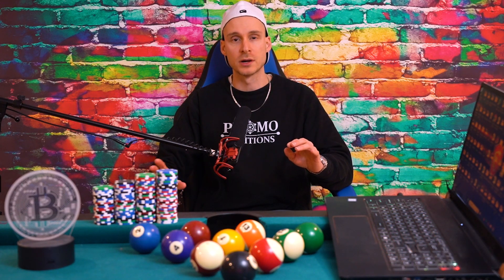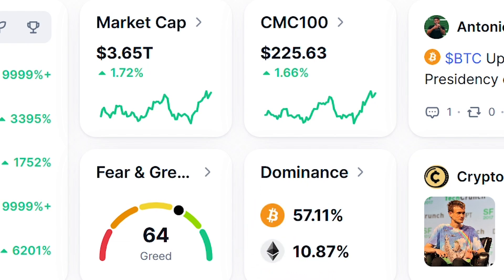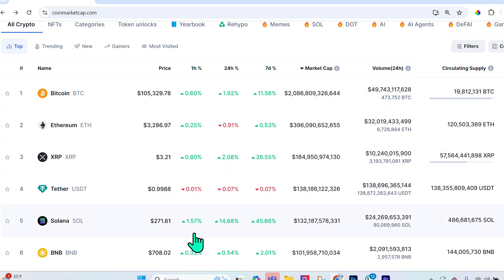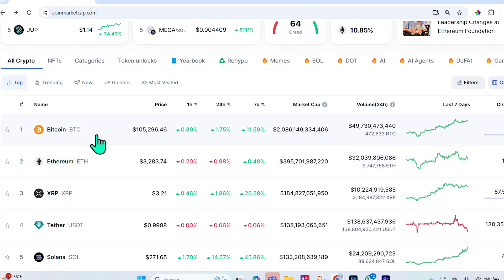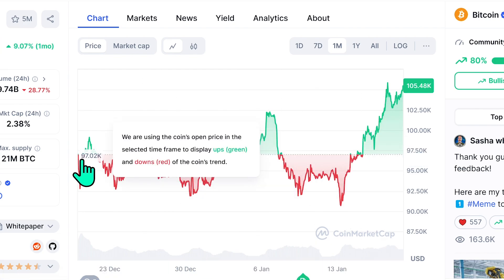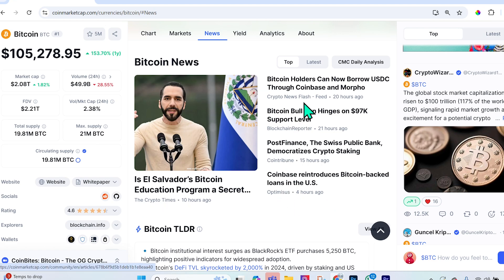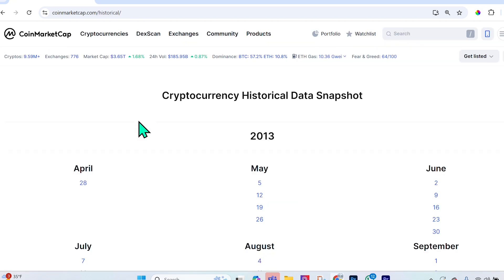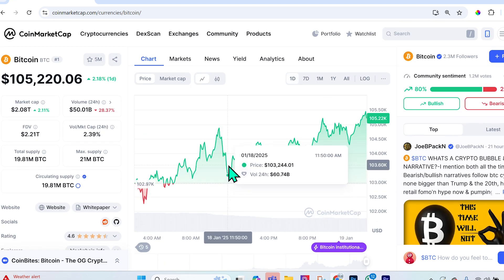CoinMarketCap Crypto Research Tutorial for Beginners!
CoinMarketCap tutorial detailing how to research the stats, tokenomics, trading volumes, prices, and altcoin season sentiments. It's a very helpful and powerful tool for anyone researching cryptocurrency projects...

0:00 Intro
0:43 Watch List and Portfolio
1:11 Trending Coins
1:30 Market Cap
2:03 Dominance
2:36 Fear and Greed Index
3:09 List of Crypto Projects
7:07 Crypto Analysis
7:59 Whitepaper
8:45 Charts
10:24 Compare With
11:45 Analytics
12:33 Tokenomics
13:14 Altcoin Season Index
14:29 Historical Snapshots
15:27 CEX vs DEX
16:15 Closing Thoughts